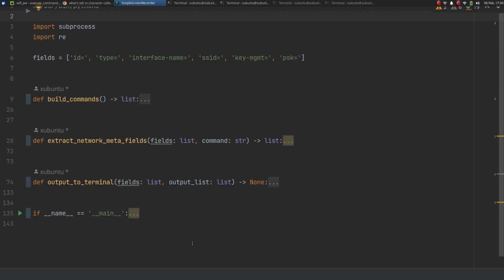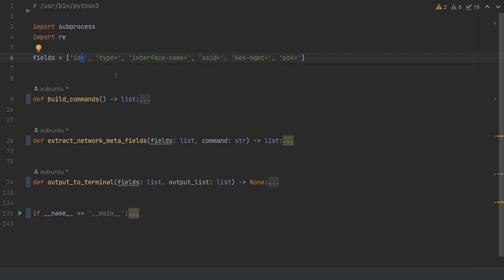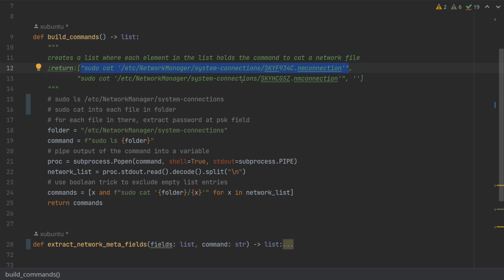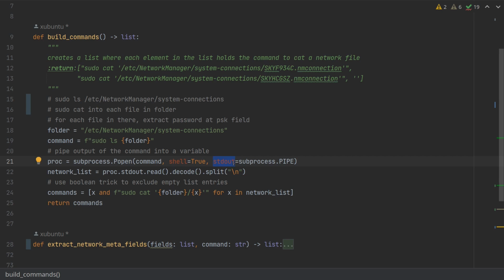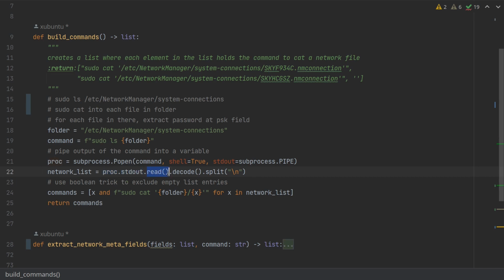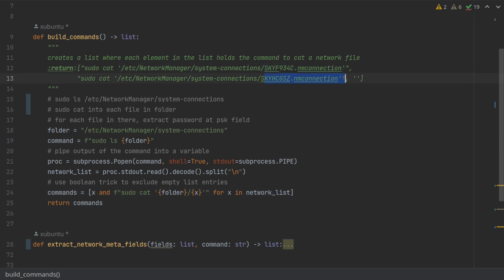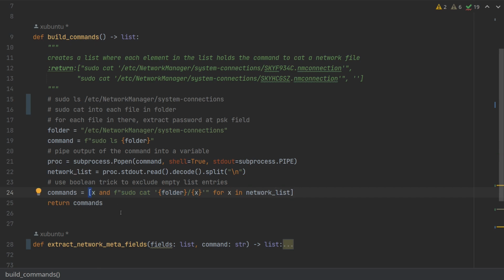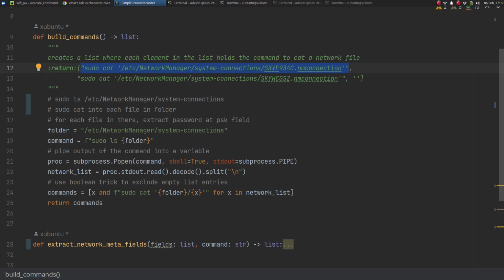Python Tutorial: Retrieve WiFi Passwords - execute CLI commands with SubProcess - part 2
We use SubProcess to execute CLI commands in Python.